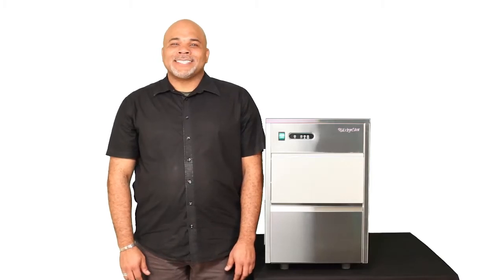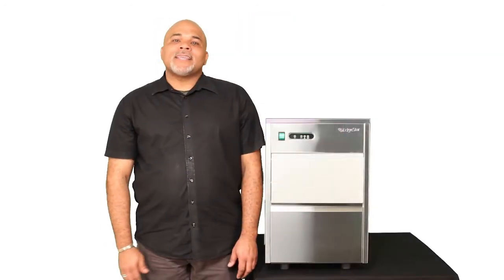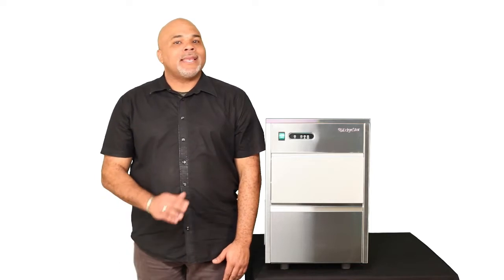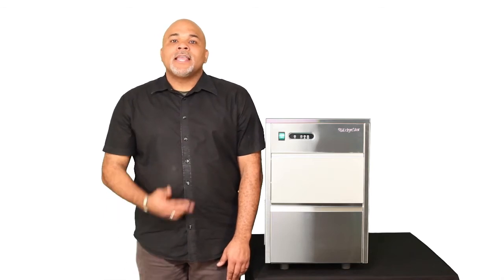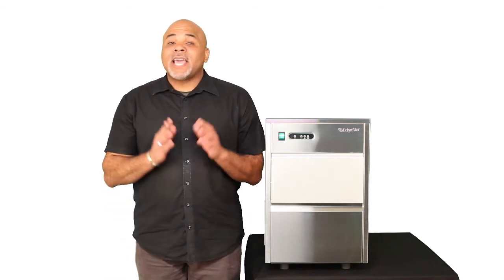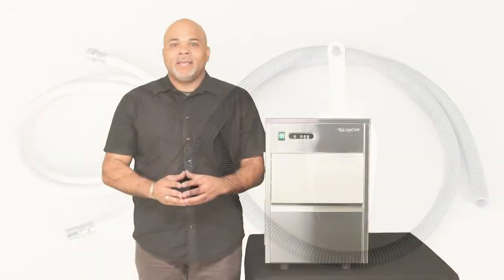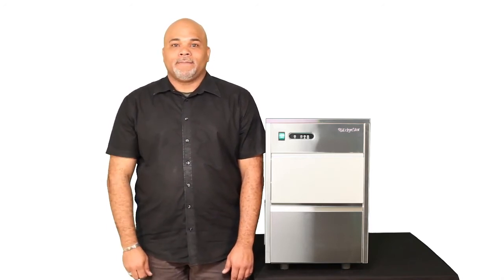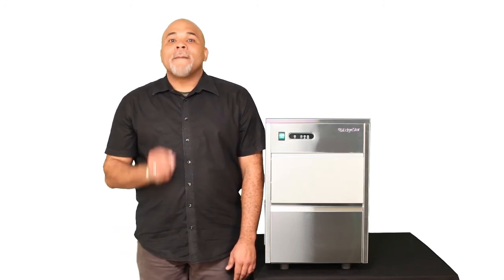Edgestar Freestanding Automatic Ice Maker- IF80SS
Watch this video to learn more about the EdgeStar Freestanding Automatic Ice Maker and its impressive features.